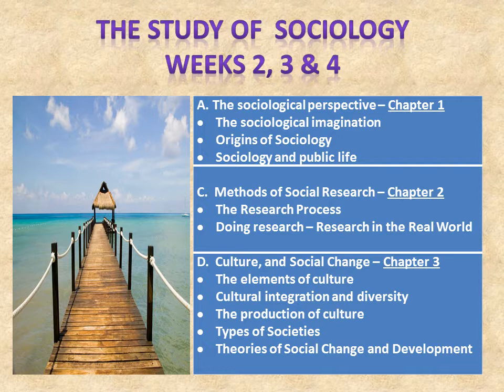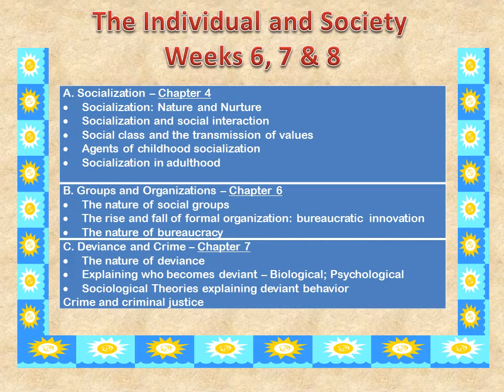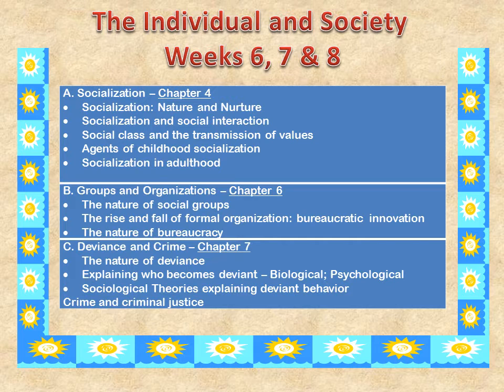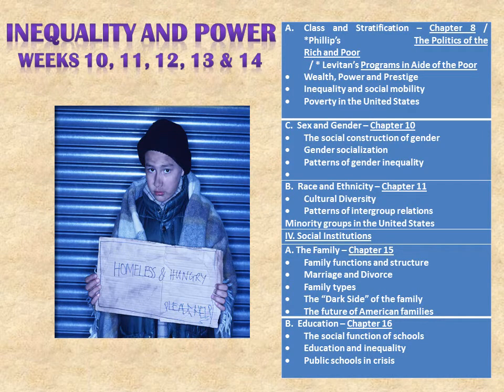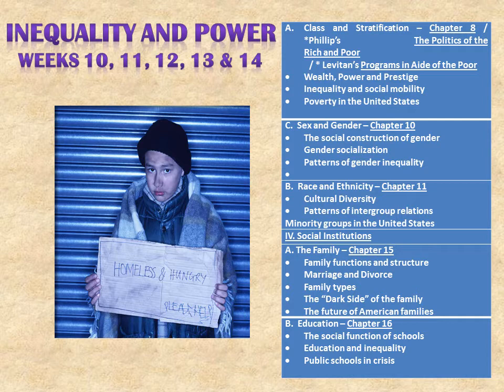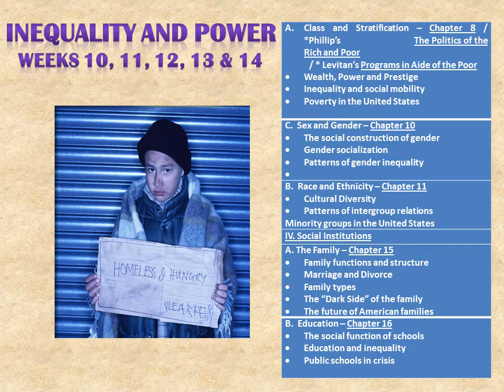QCC - Traditional Course Outline - Spring 2012.wmv